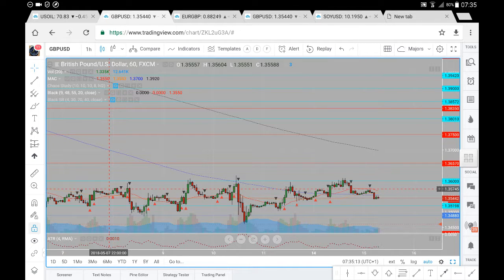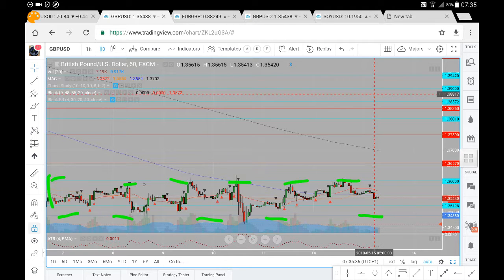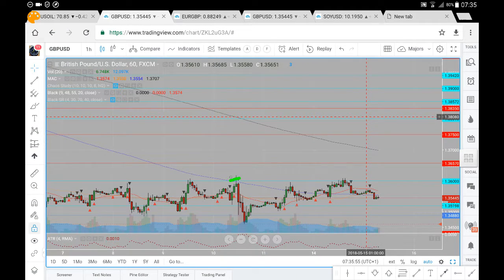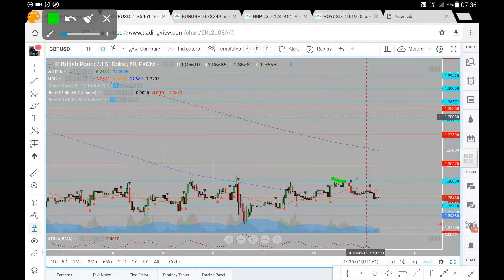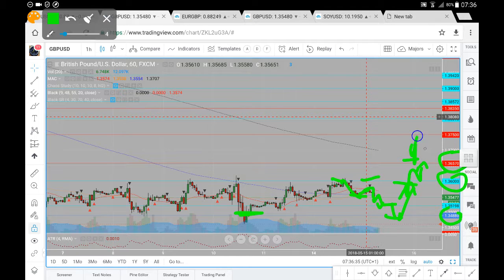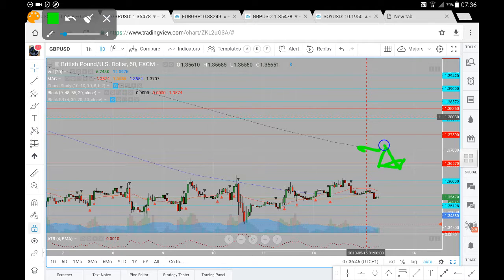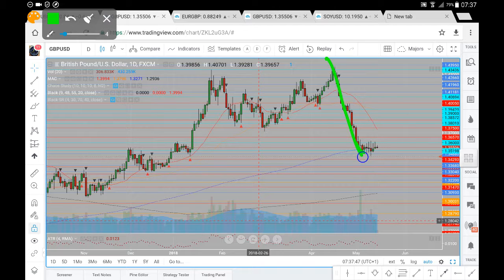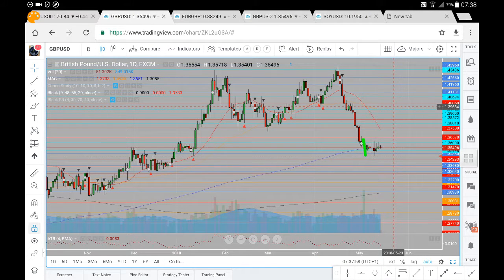GBPUSD 15 05 18 May 15th (commentary, not advice)